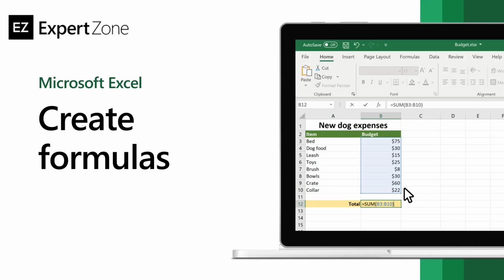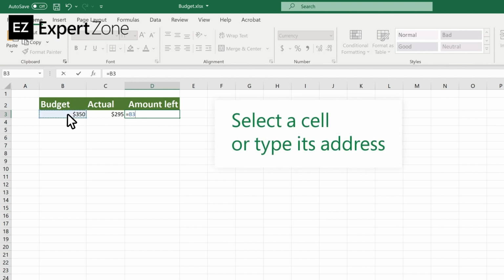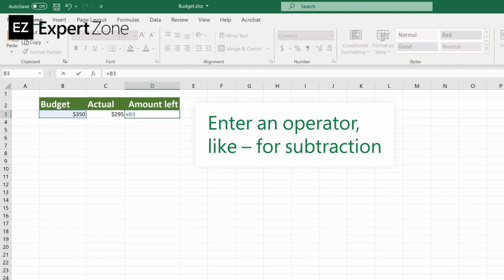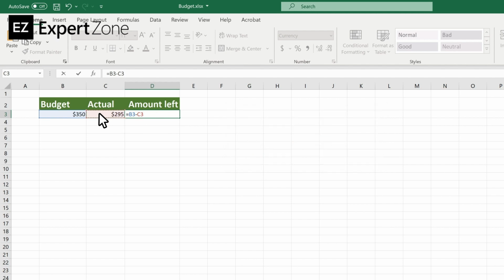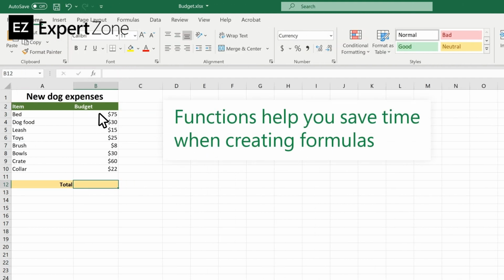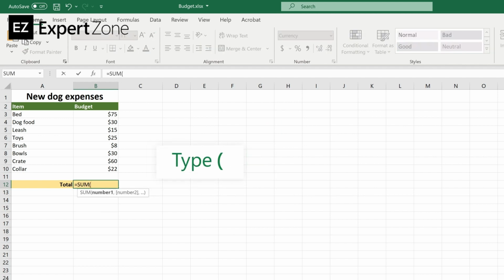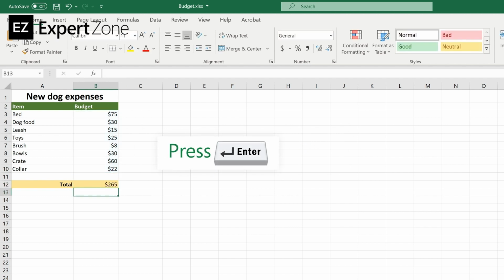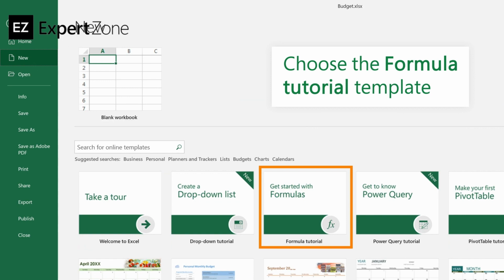HOW TO CREATE FORMULAS WITH EXCEL | EXPERTZONE PHILIPPINES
Get started on how to create formulas and use built-in functions to perform calculations and solve problems.

Watch this video for a short tutorial!

We've put together a Get started with Formulas workbook that you can download. If you’re new to Excel, or even if you have some experience with it, you can walk through Excel’s most common formulas in this tour. With real-world examples and helpful visuals, you’ll be able to Sum, Count, Average, and Vlookup like a pro.